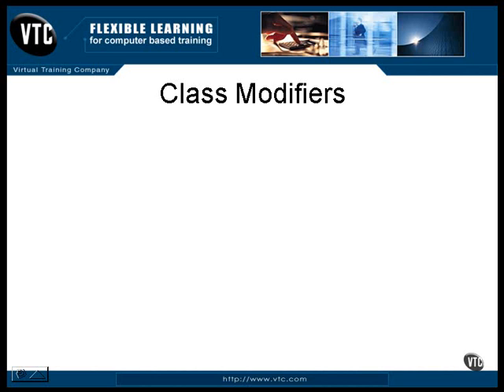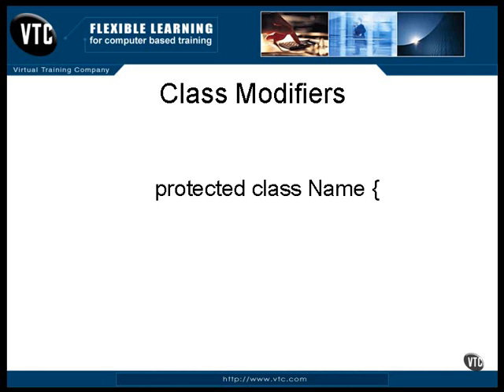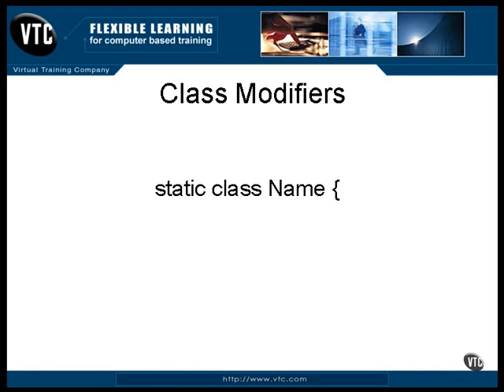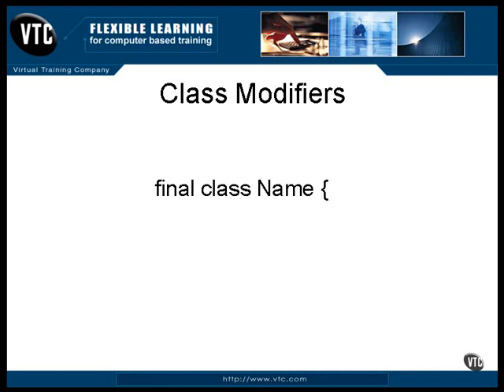Class Modifiers In Java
Our Next Topic Is Class Modifiers In Java